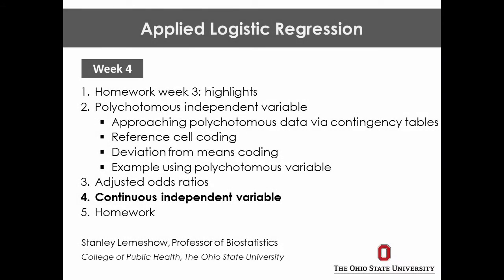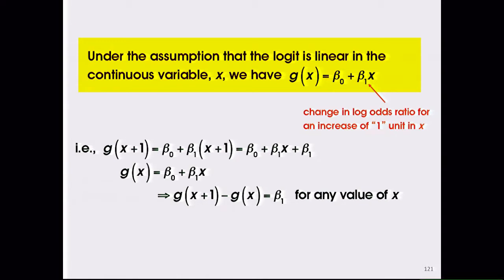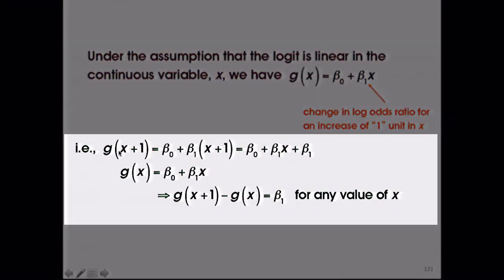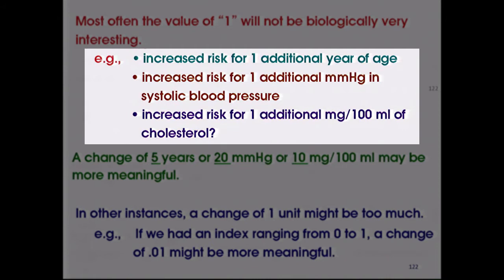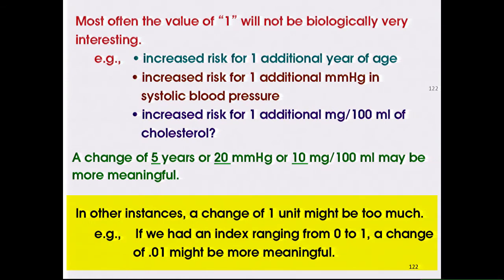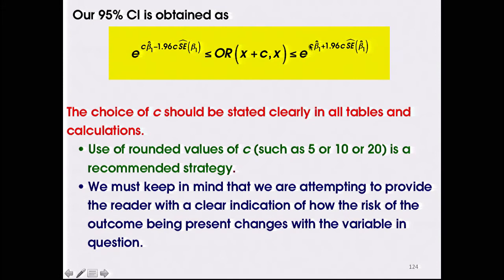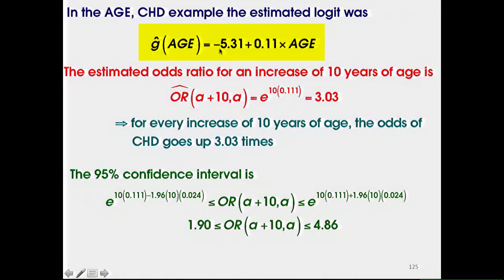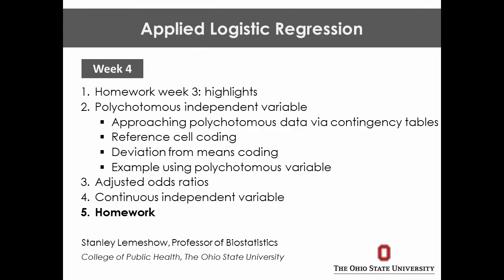4.6 - Continuous Independent Variable and Week Four Homework